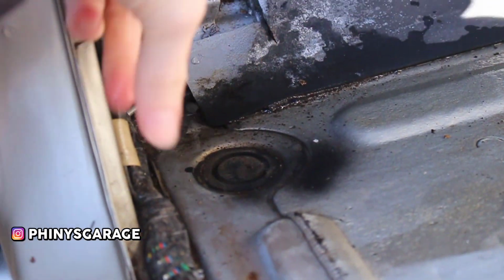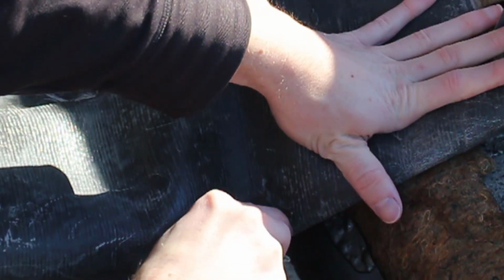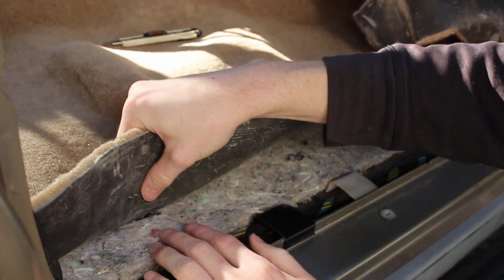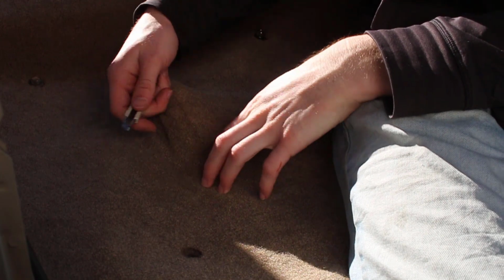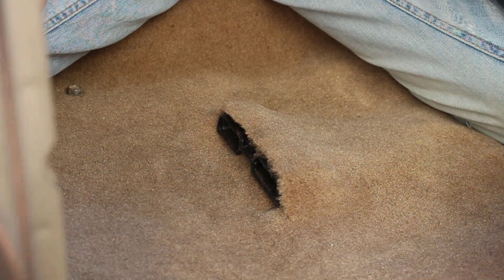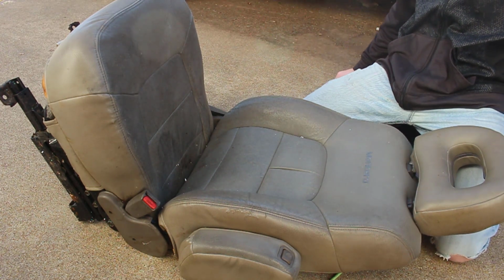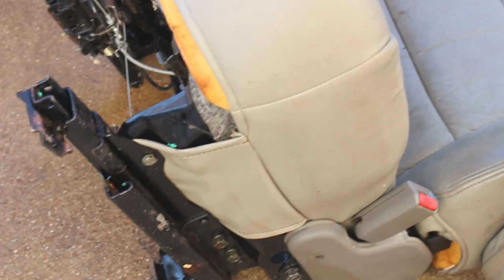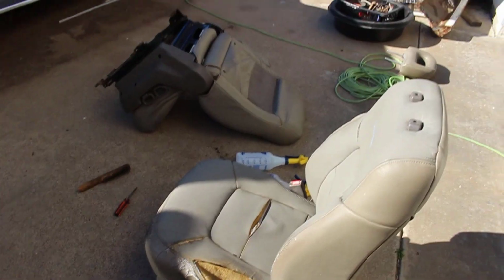Restoring A 1999 Mitsubishi Montero | Part 29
We we're able to cut the holes for the passenger seat on the 1999 Mitsubishi Montero/Pajero/Shogun, but weren't able to install it due to some rust. We'll get that squared away when the weather is warm enough to fix it. Thinking of getting the seats redone before we put them back in the car as they're a paint to take out, but we're still undecided.